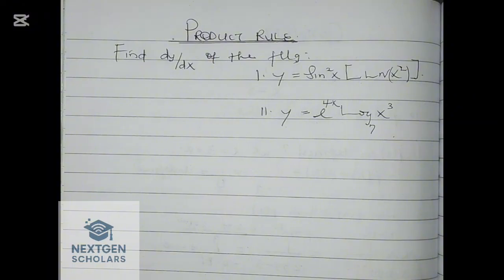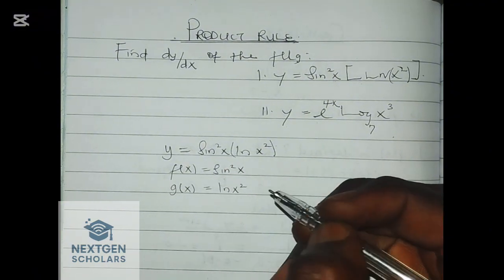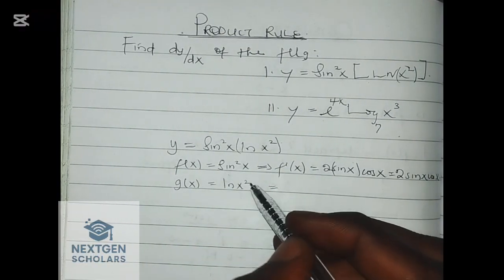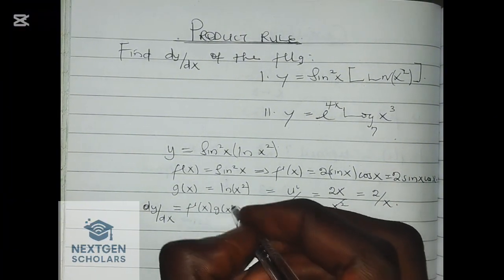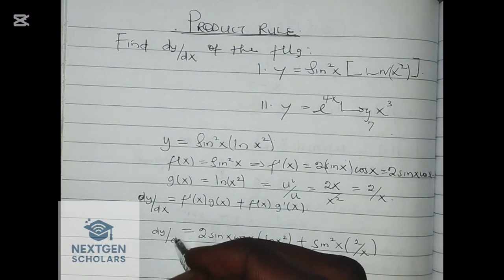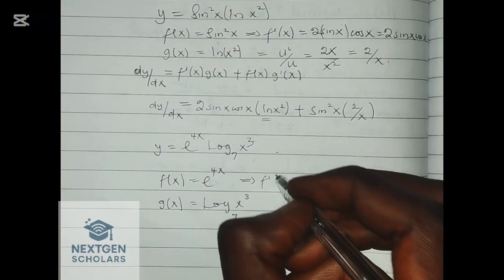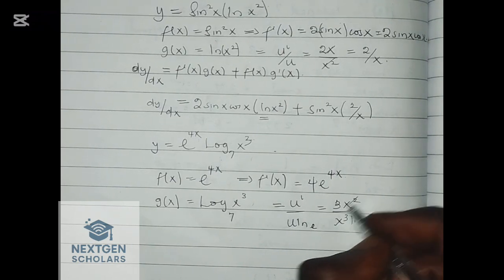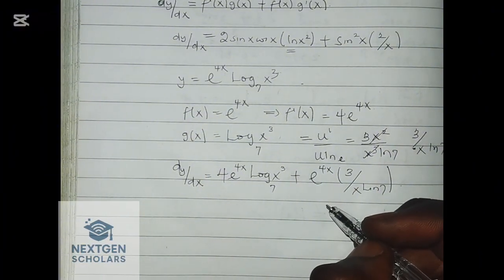Calculus Made Simple | Differentiating Trig, Log & Exponential Functions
This lesson focuses on finding derivatives of functions that combine trigonometric, logarithmic, and exponential expressions.

Examples solved:
𝑦
sin
2
𝑥
ln
𝑥
2
y=sin
2
xln(x
2
𝑦
𝑒
4
𝑥
log
7
𝑥
3
y=e
4x
log
7

(x
3

We carefully apply differentiation rules step by step to help you avoid common mistakes and build confidence in calculus.

📘 Recommended for:
Senior secondary students • JAMB candidates • Undergraduate maths students

📌 Maths with NextGen Scholars
Making Mathematics simple, clear, and effective.